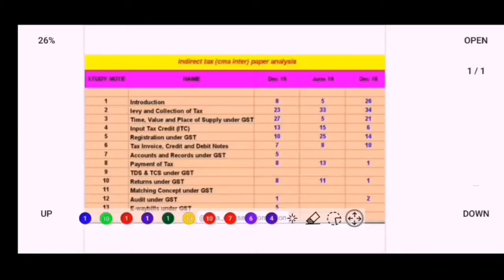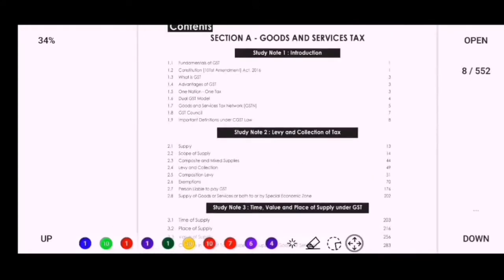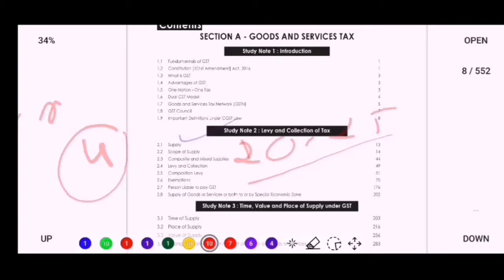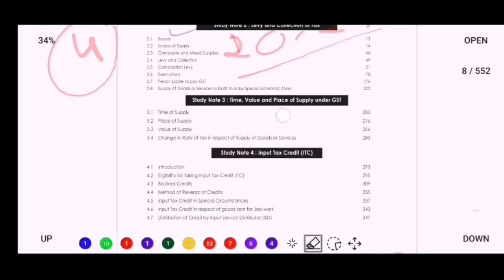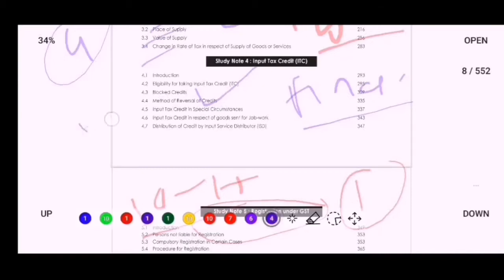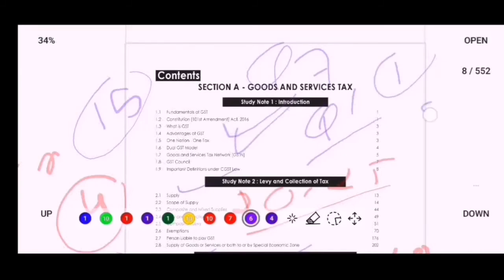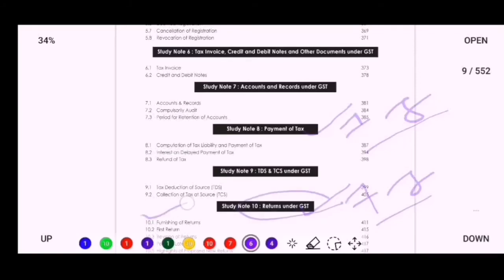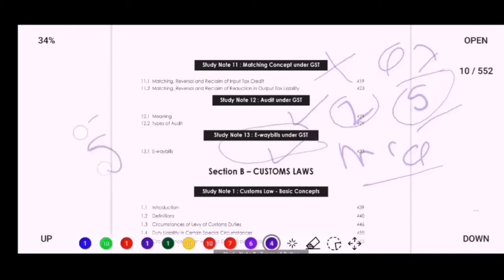HOW TO A STUDY INDIRECT TAX CMA INTER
Here I will let you know some important points for how to Study indirect tax for cma intermediate

• cma foundation
• cma intermediate
• cma final